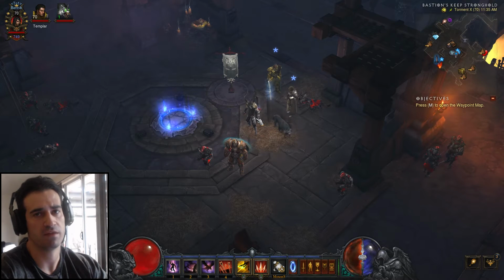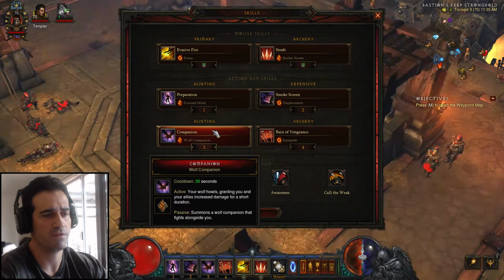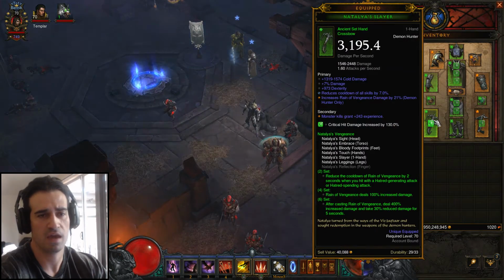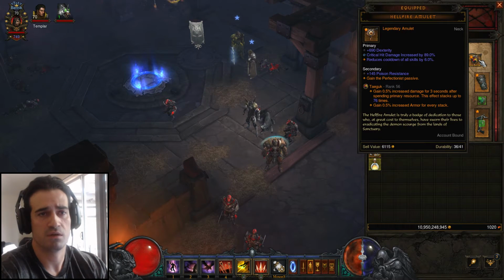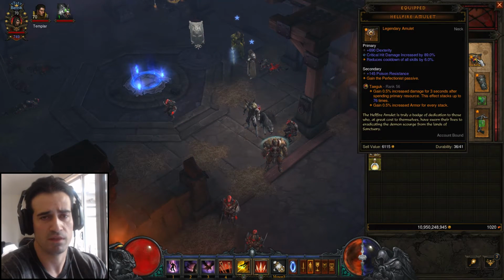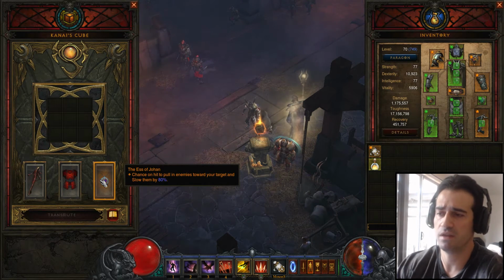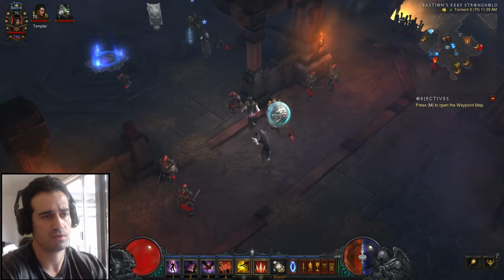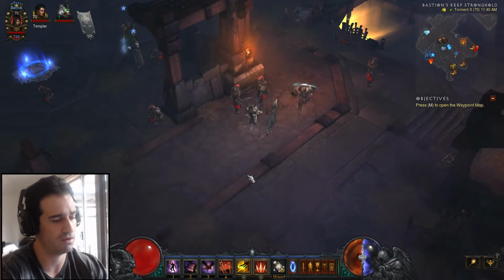Diablo 3: Demon Hunter Natalya's Set Build Guide | Rain Of Vengeance Fire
This build I've put together is ideal for Nephalem rifts and Torment X farming.
I'll also be going through the best builds, skills, gems, variations etc for greater rifts.